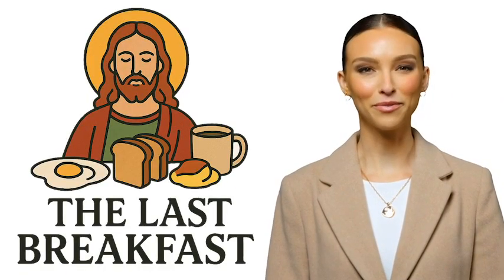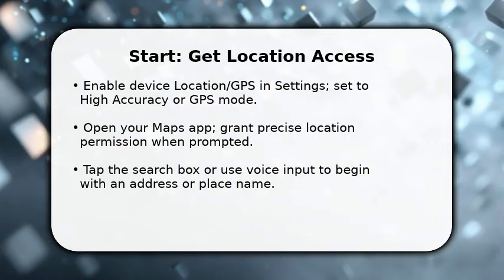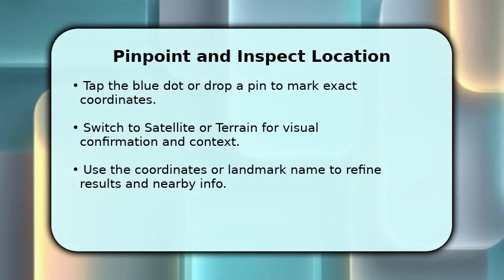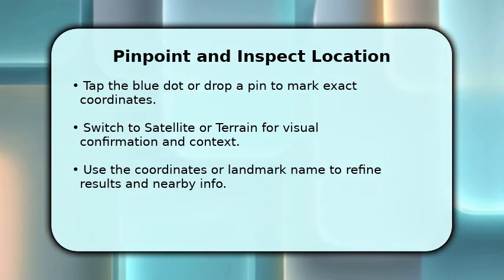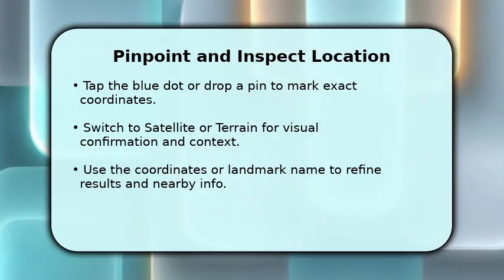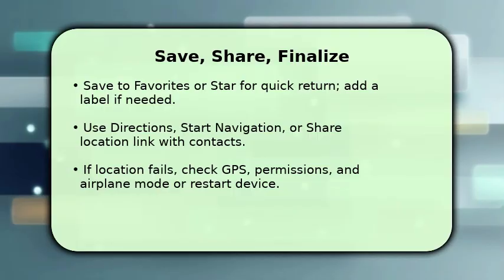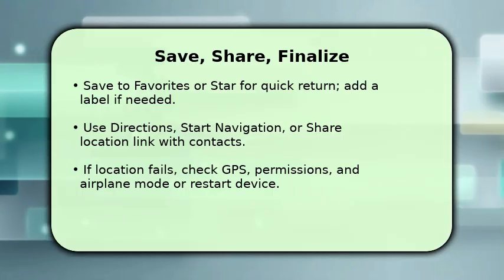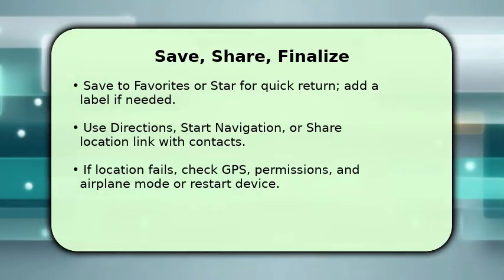How to See Map Location - Step by Step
How to See Map Location - Step by Step | 🔒 Surfshark VPN Deal — Stay private and secure. $1.99/mo + 3 Months Free ▸

Discover the simple steps to view your map location on any device. This video guide takes you through setting up and using various tools, including GPS apps and browser extensions, ensuring that finding where you are becomes a breeze.